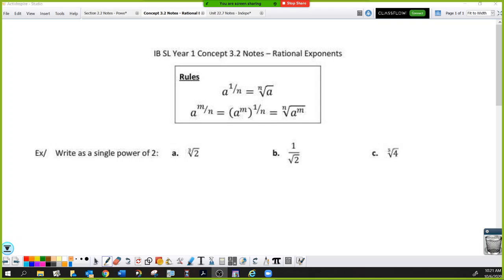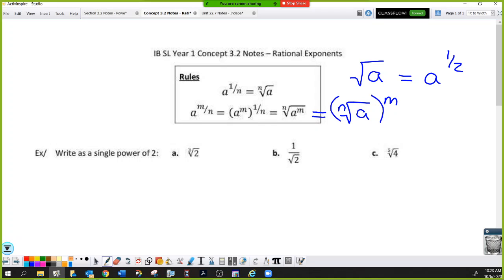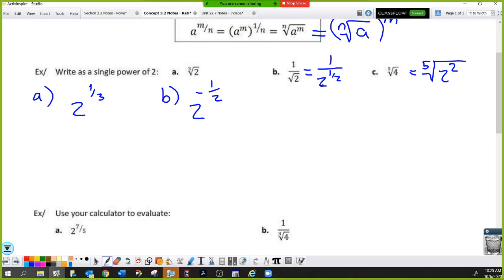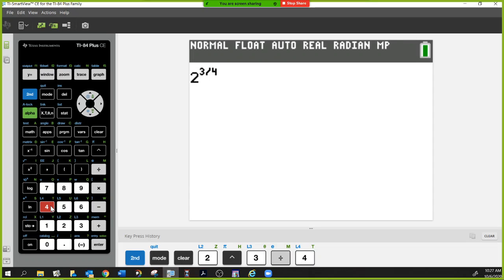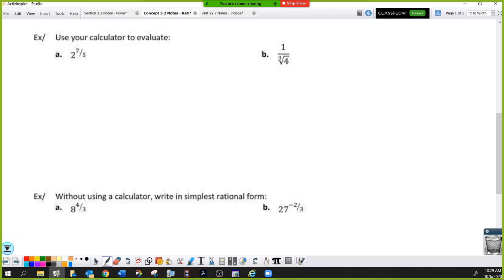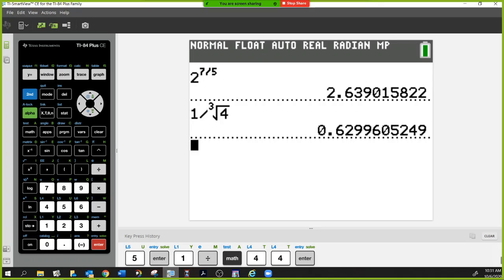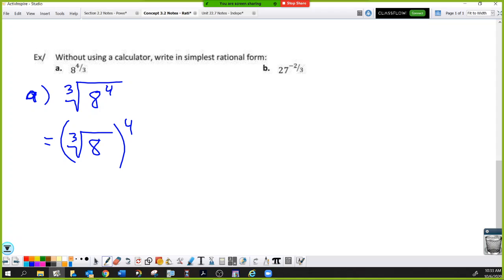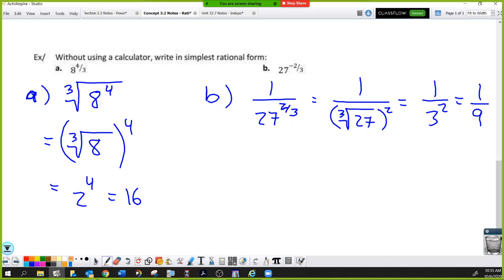Unit 3.2 Notes - Rational Exponents